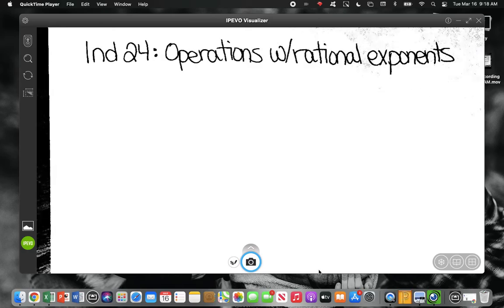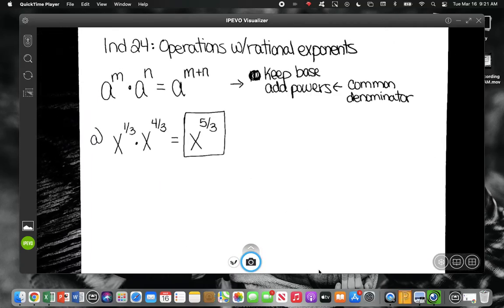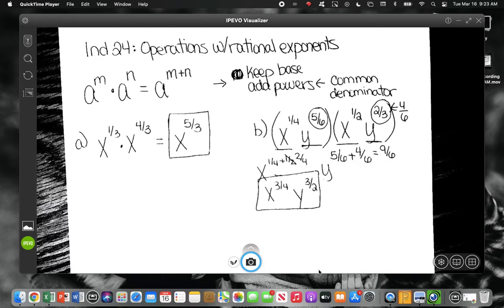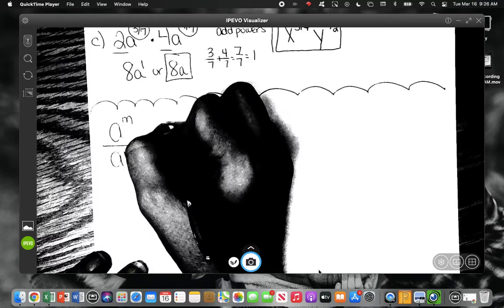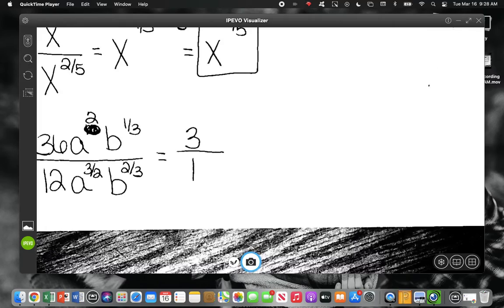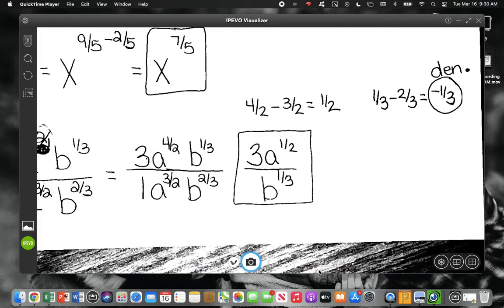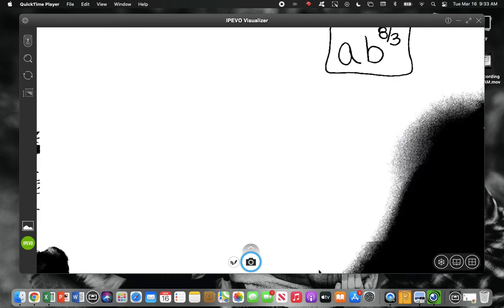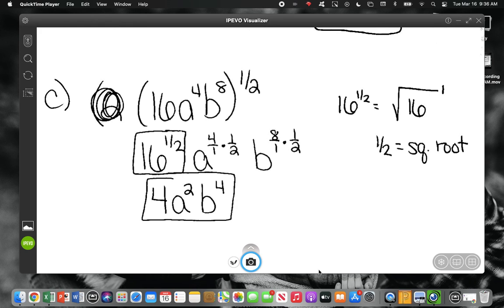IND 24: Operations with Rational Exponents